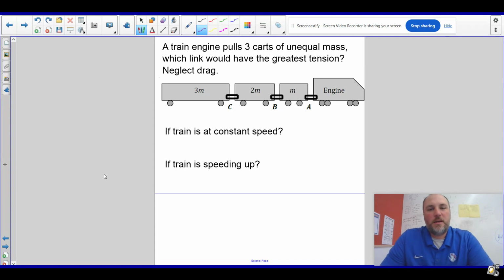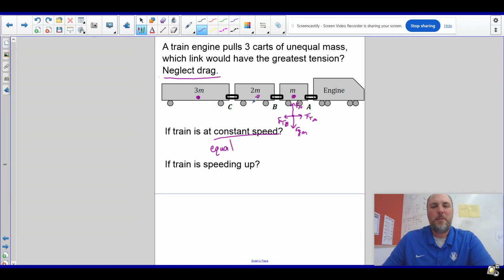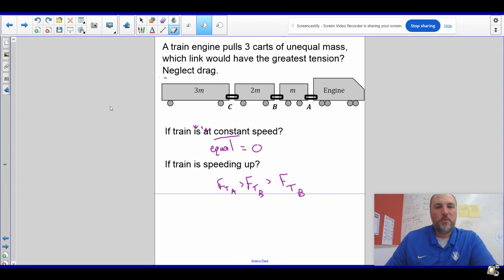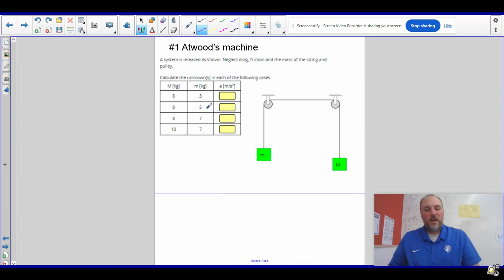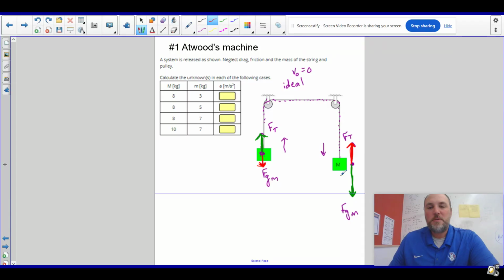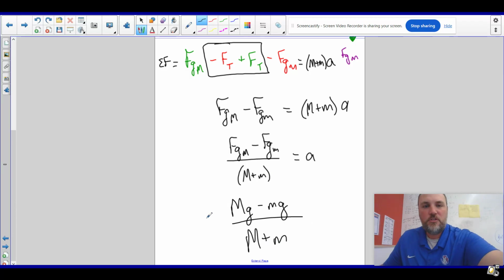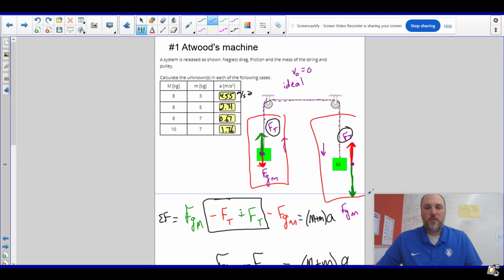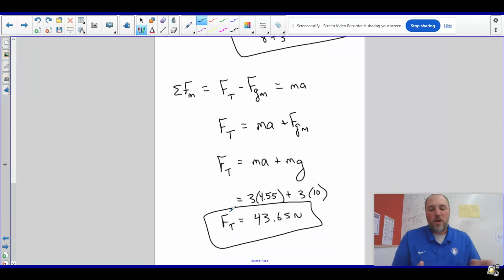Newton’s Third Law & System Approach Explained with Physics Examples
Explore Newton’s Third Law and the system approach through clear, step-by-step examples in this physics lesson! Learn how to analyze tension in train cars and solve Atwood’s machine problems using free-body diagrams and net force calculations. Perfect for educators and students, this video breaks down conceptual and quantitative scenarios, emphasizing Newton’s laws, internal forces, and acceleration. Whether you're teaching or learning, this friendly and approachable walkthrough will help make complex physics concepts easier to understand and apply. Pause, practice, and follow along at your own pace. Great for classroom use or independent study—watch now and strengthen your physics skills!